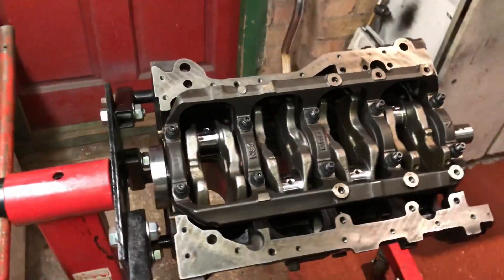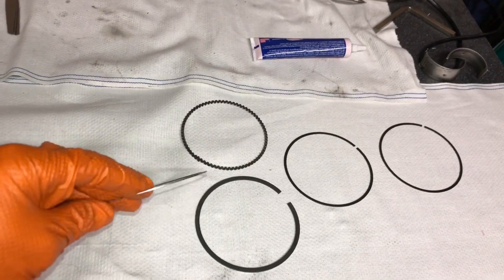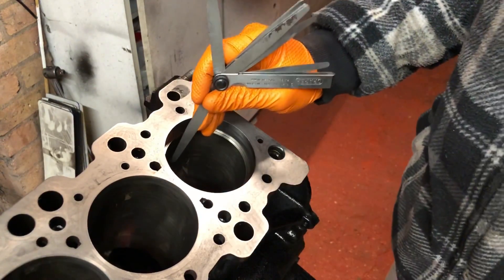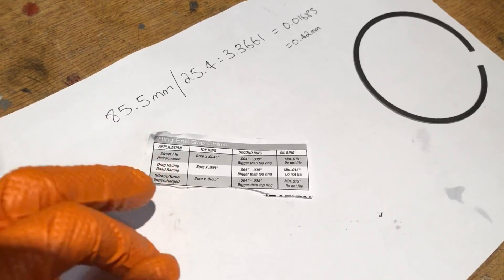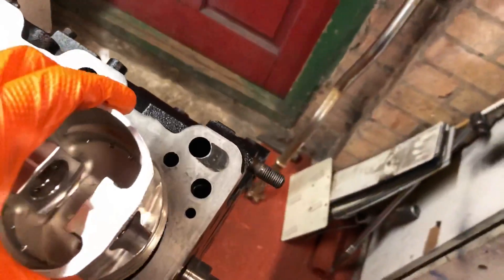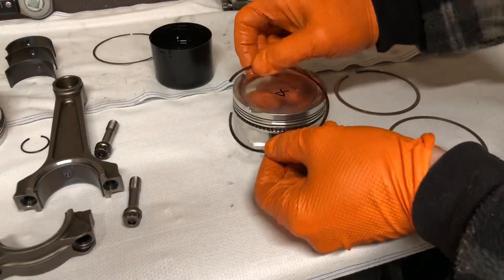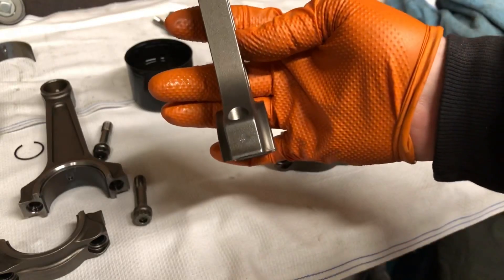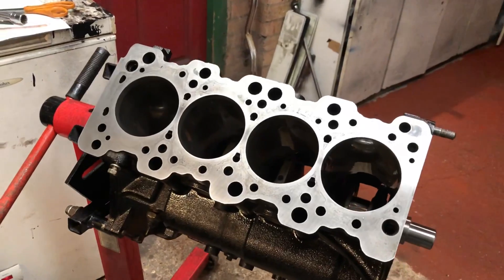600+HP 2.3 Mitsubishi Evo 5-9 Short Block ASSEMBLY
So the Mitsubishi Evo 5 engine is coming together now with the short block assembly finished.
Spec:
Cp Carrillo pistons 9:0:1 ratio
Manley Tuff I beam connecting rods
Acl race main/big end bearings
Arp Main bolts
Cosworth H11 head studs